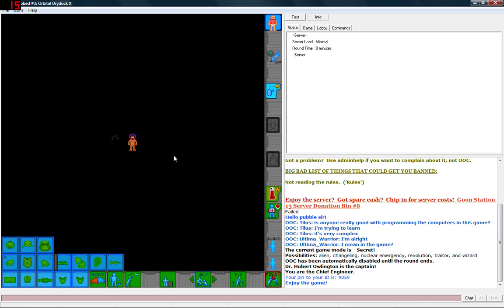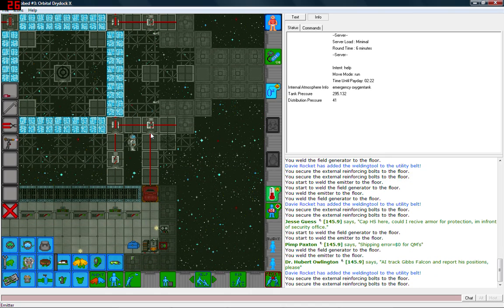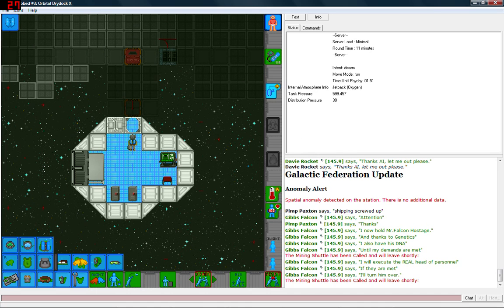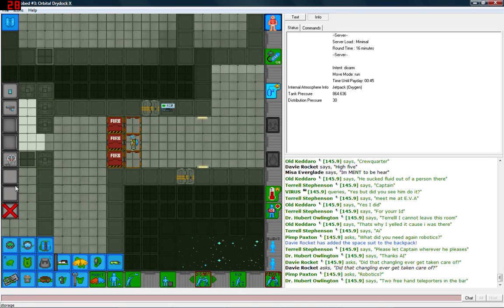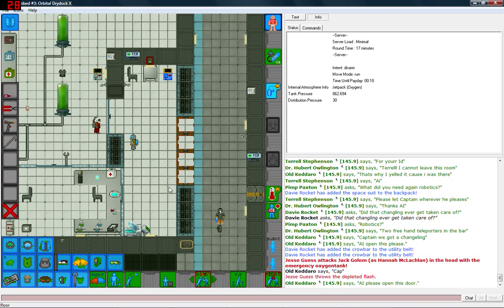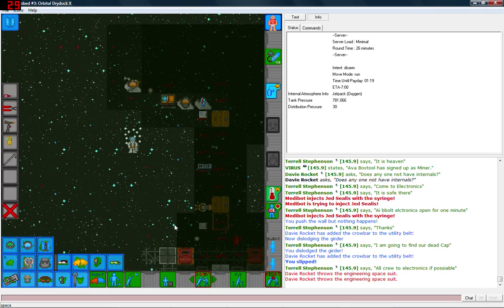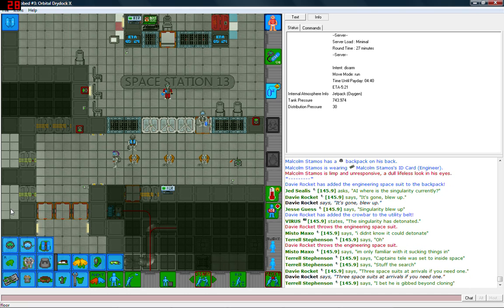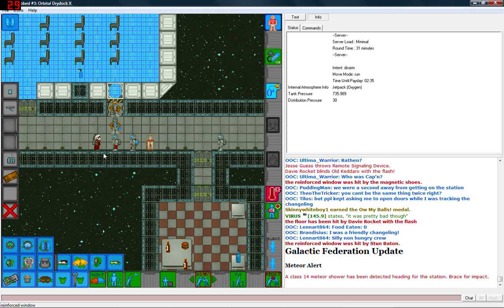SS13 - Episode 28 (Chief Run Around)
The Chief Engineer has a pretty sweet job. All the perks of being an engineer / miner / electrician with none of the actual responsibility. Your duty is to delegate everything unless there's no one else around to do it. It's not a matter of how well the job is done, only that some one died trying.